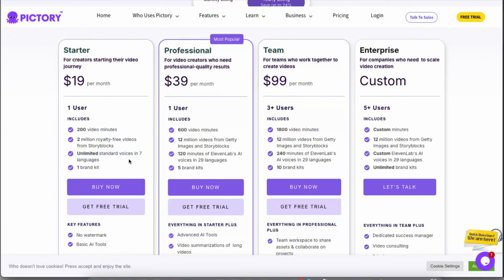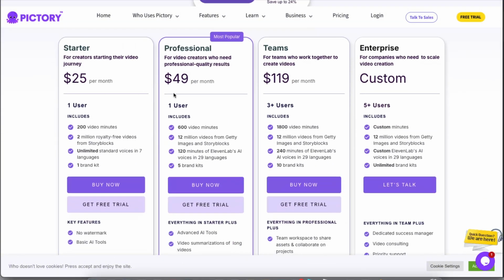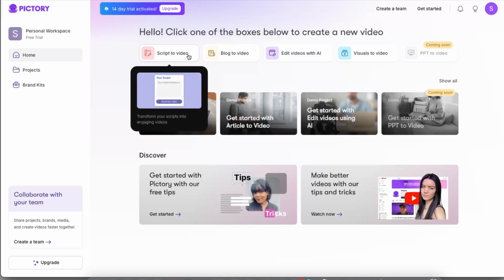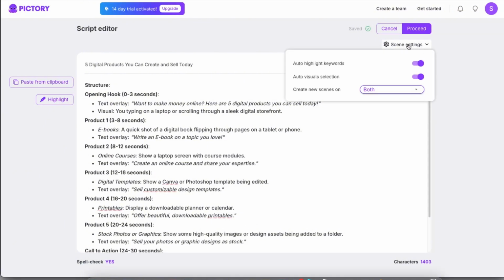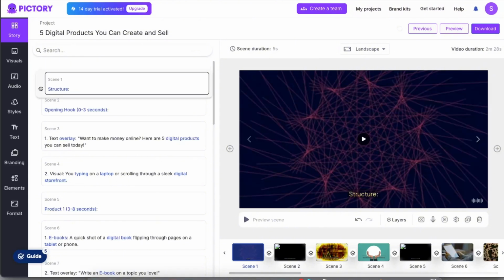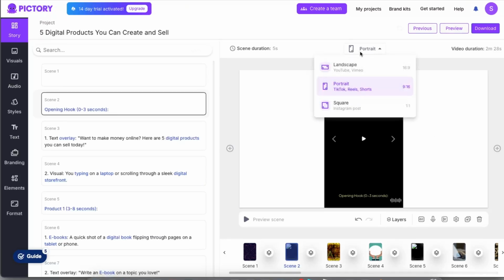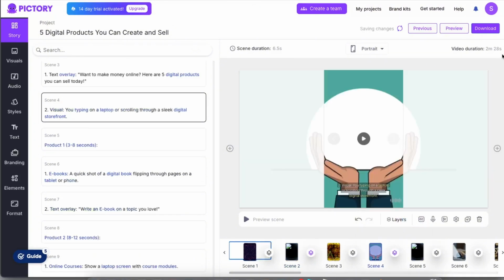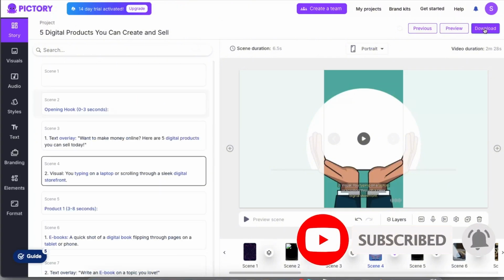Pictory AI | Pictory AI Tutorial 2025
In this video I show you Pictory AI | Pictory AI Tutorial 2025!